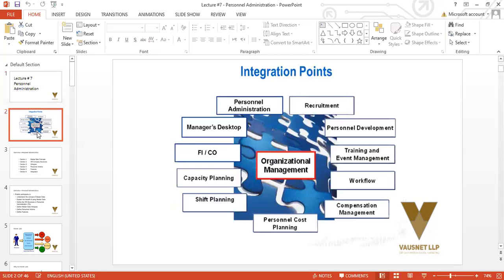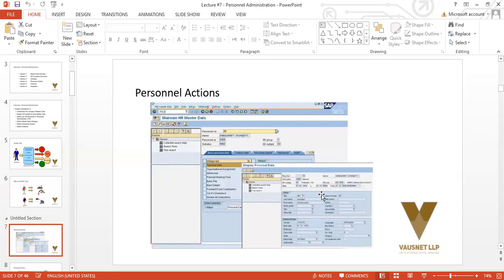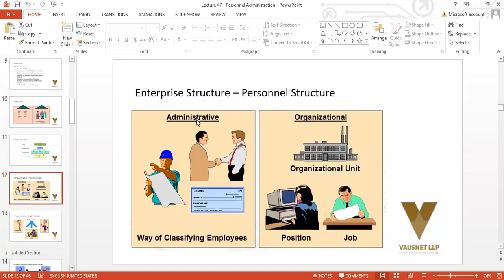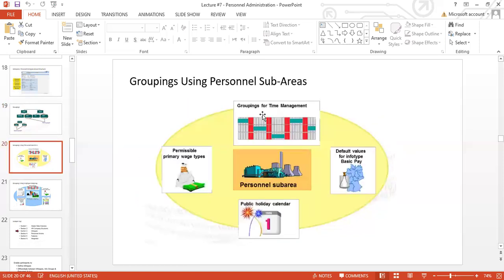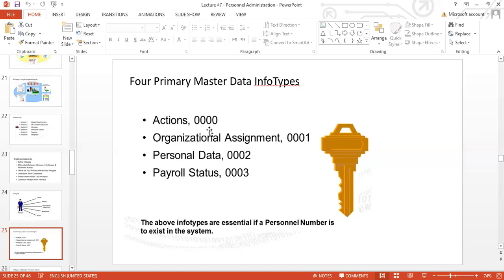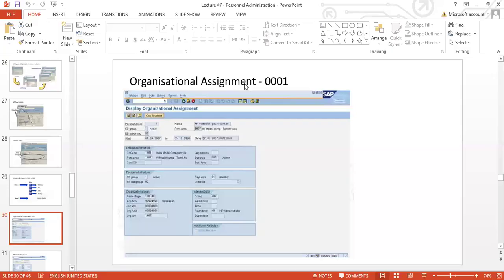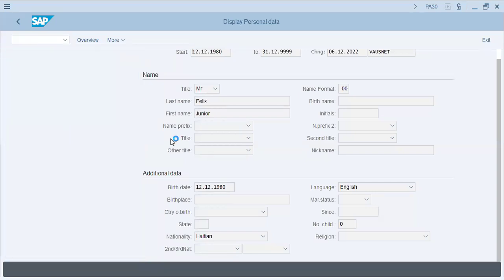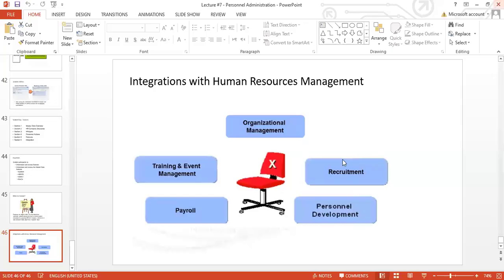Mastering SAP HCM Personnel Administration, Infotypes, and Essential TCodes PA10 & PA30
Dive into the world of SAP HCM with our in-depth tutorial covering Personnel Administration, Infotypes, and the critical PA10 and PA30 transaction codes. This video is designed to provide you with a comprehensive understanding of SAP Human Capital Management, including how to efficiently manage employee data, navigate infotypes, and utilize key TCodes for streamlined HR processes. Whether you're an SAP consultant, HR professional, or SAP end-user, this tutorial will equip you with the knowledge and skills to excel in SAP HCM.